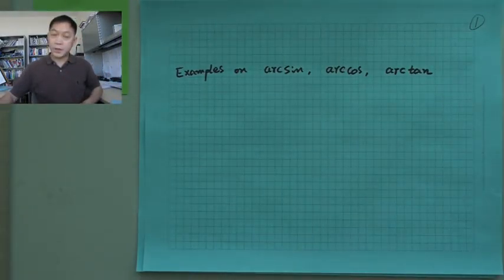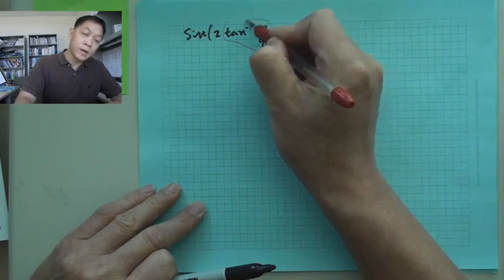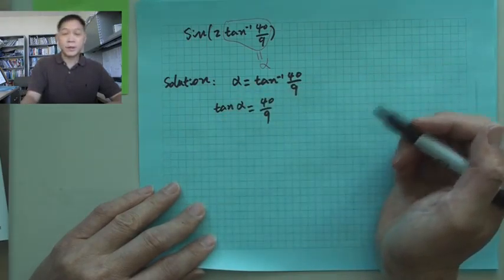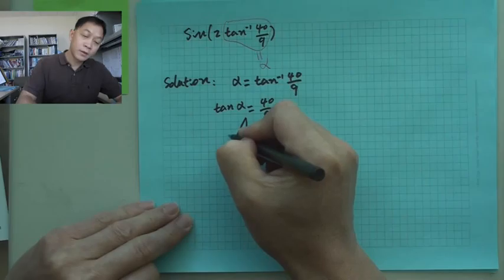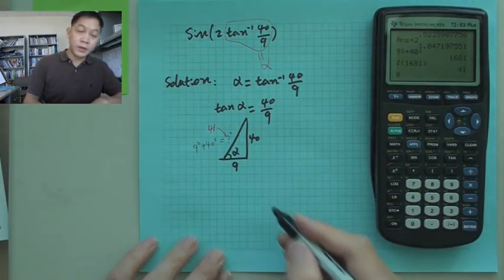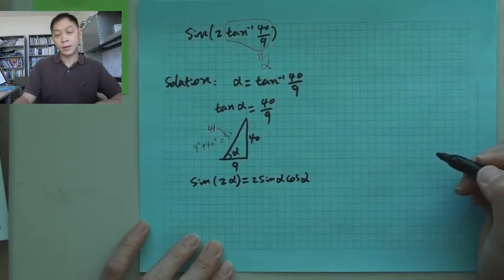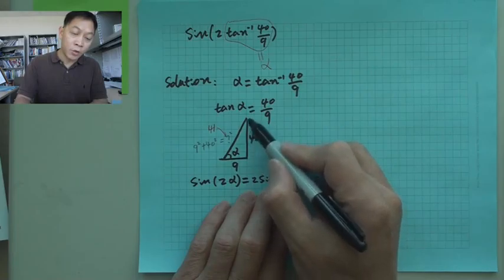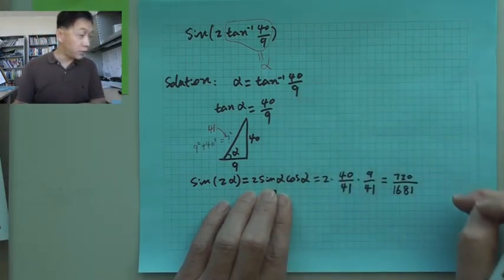fun arc examples3 splitter 01